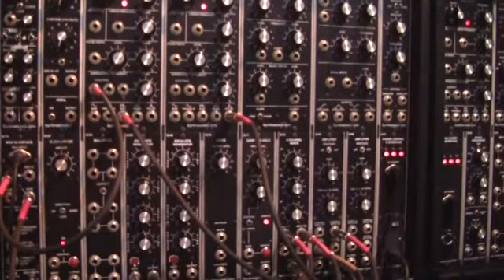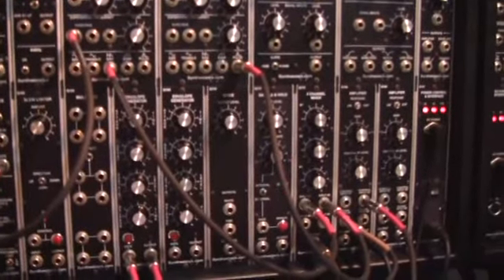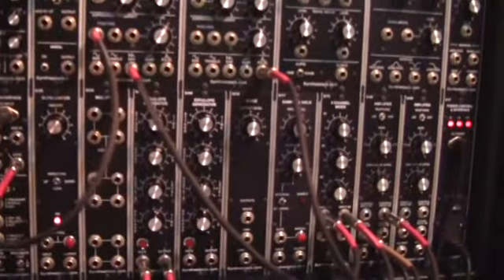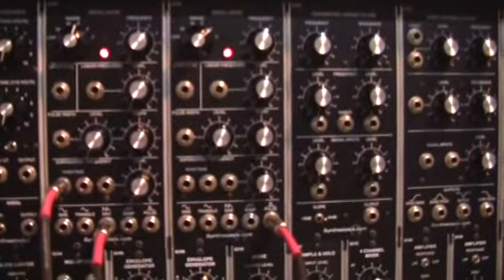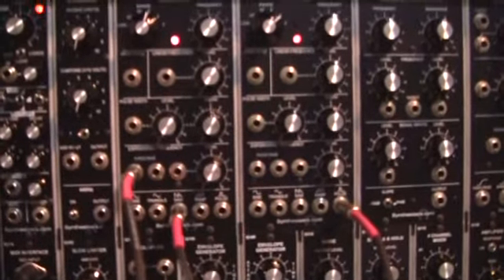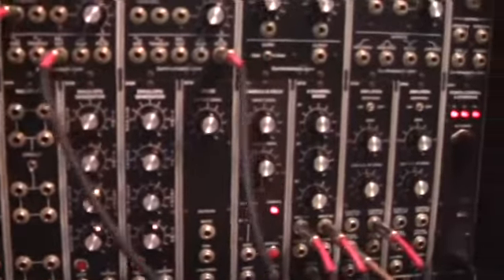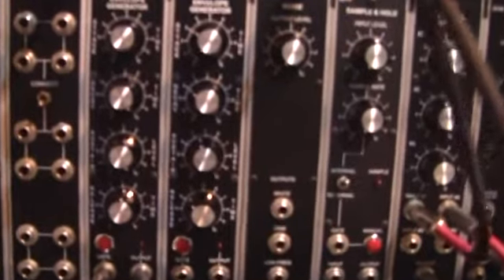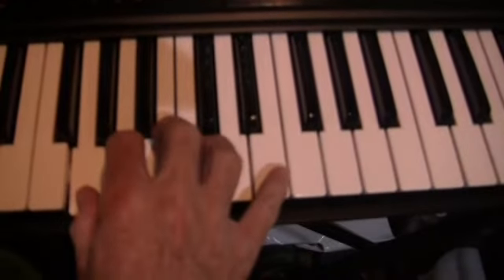How to patch Analog Modular Synthesizers - Bagpipes - A basic patch for beginners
This patch is credited to Welsh's Synthesizer Cookbook. an excellent patchbook that will help you with patching. getting started at the beginning with your modular and looking for ideas ? please subscribe for many new patches are coming.